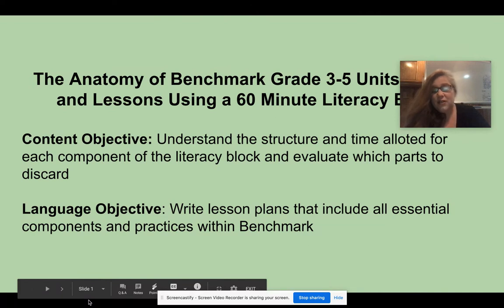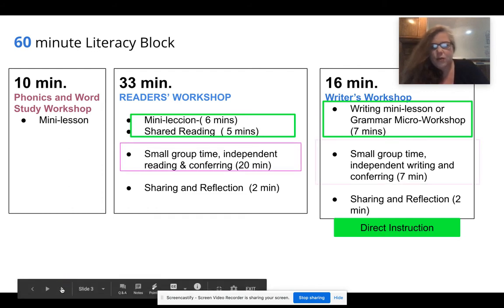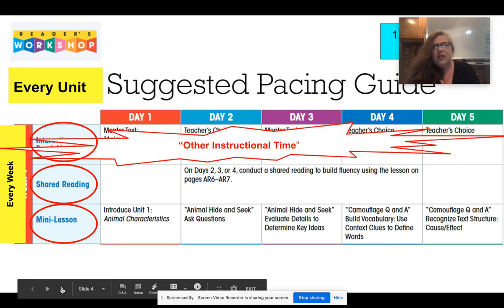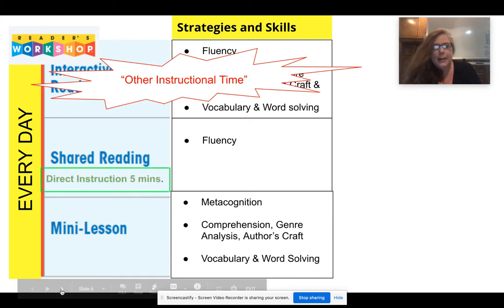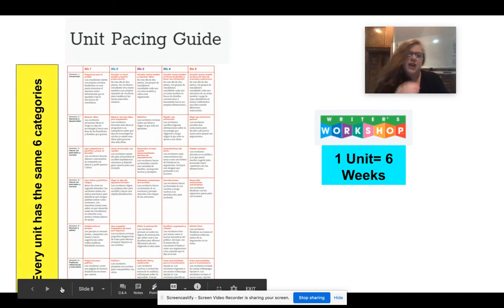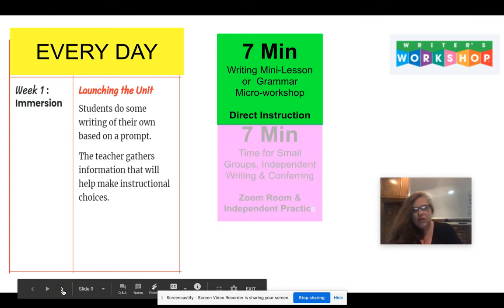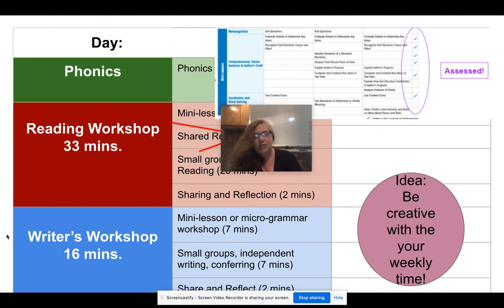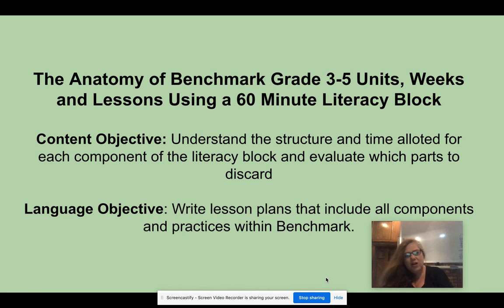Benchmark 60 Minute Literacy Block for DLI